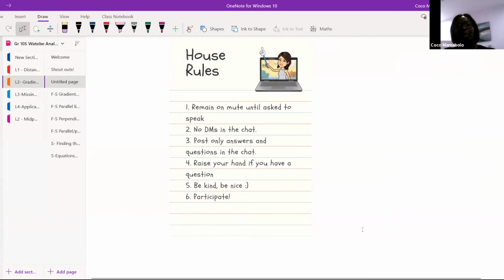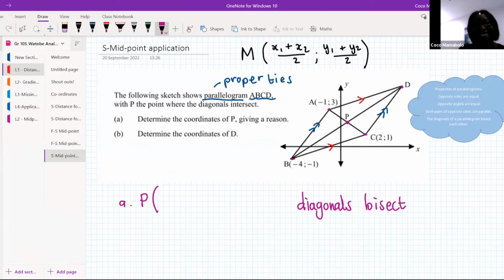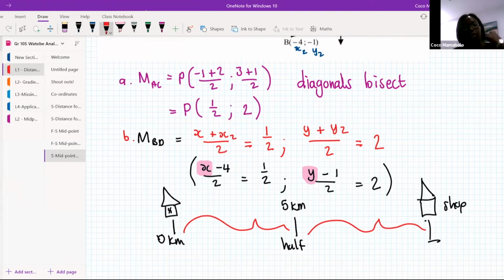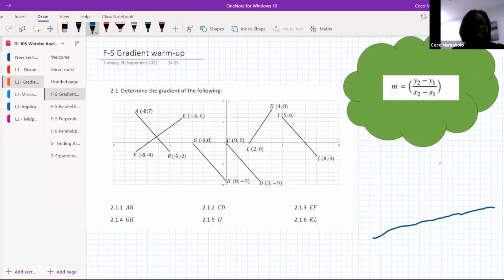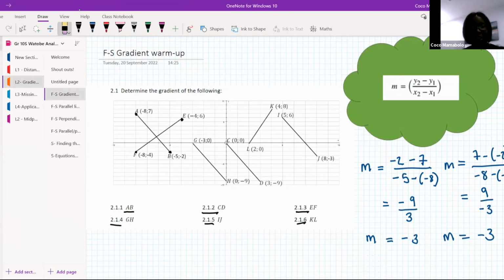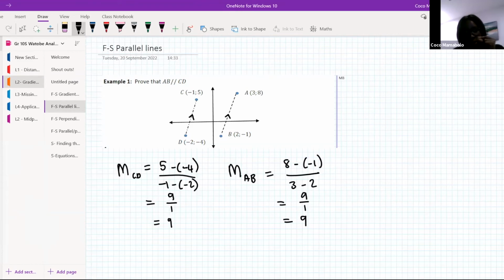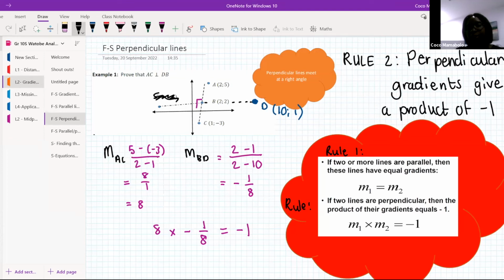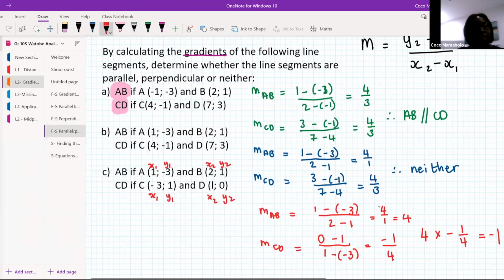Grade 10 - Analytical Geometry (gradients)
Grade 10 | analytical geometry | gradient | midpoint formula | diagonals | bisect | parallel lines | perpendicular lines | inverse |